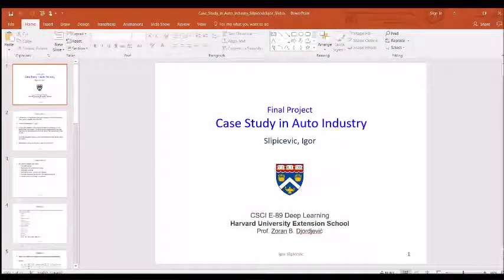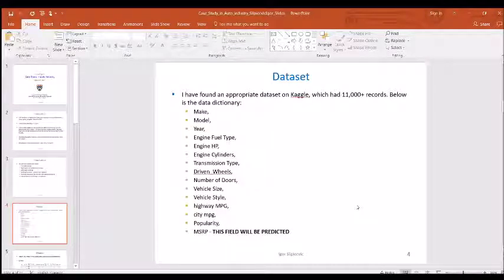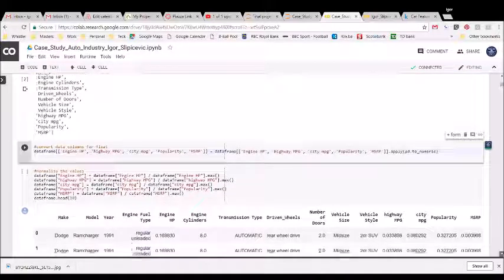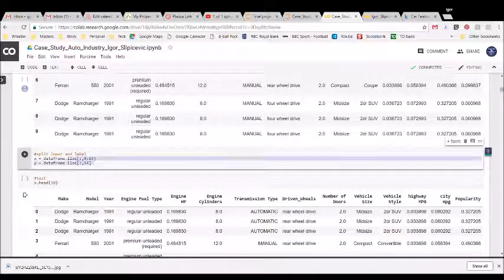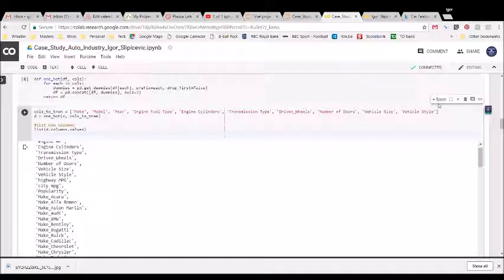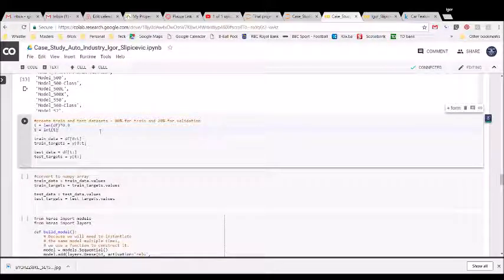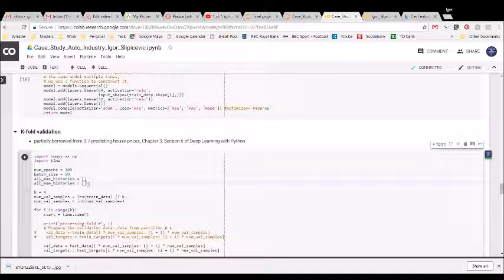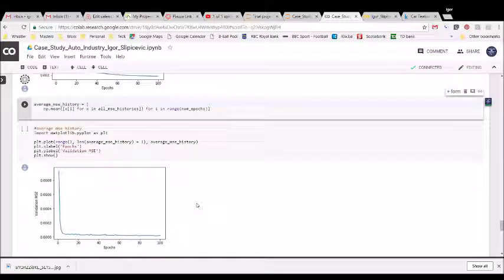Case Study in Auto industry Slipicevic Igor Long video